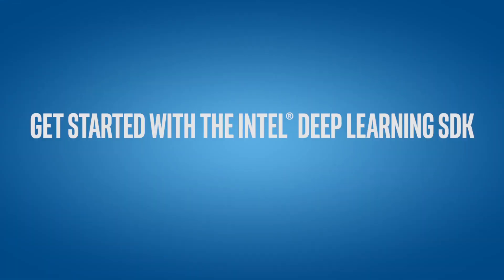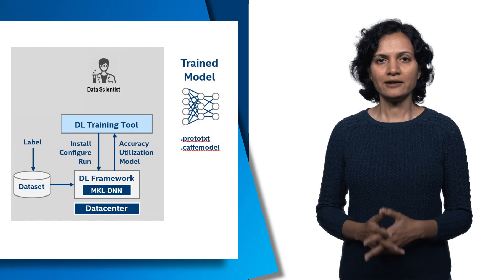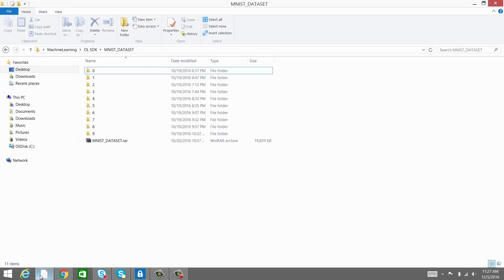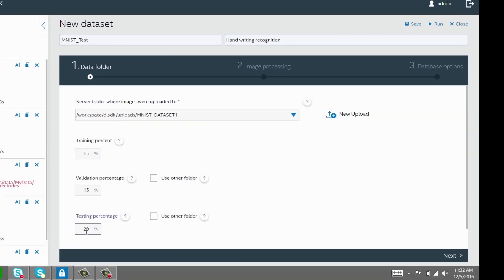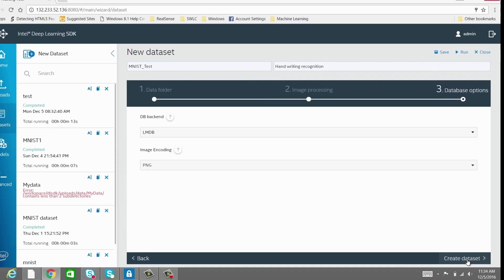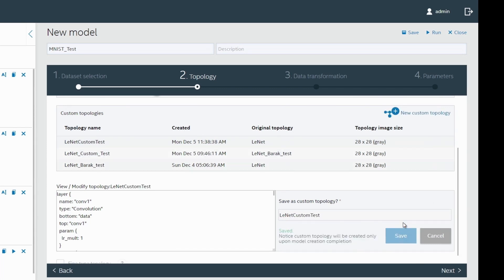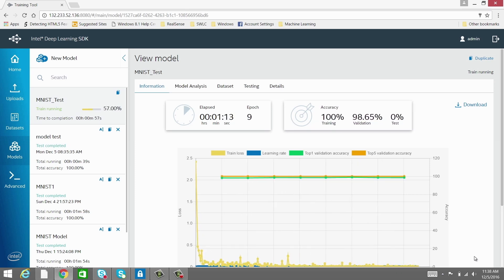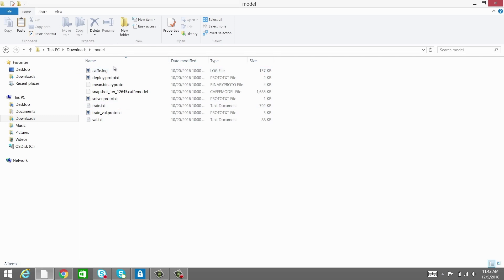Get Started with the Intel® Deep Learning SDK | Intel Software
This video shows the Intel® Deep Learning SDK from Intel. Data scientists and software developers can use the Deep Learning SDK to simplify installation, easily prepare models using popular deep learning frameworks on Intel hardware and optimize performance for training and inference on Intel® Architecture. The video focusses on the training tool and demonstrates model training using LeNet* topology and the MNIST dataset.